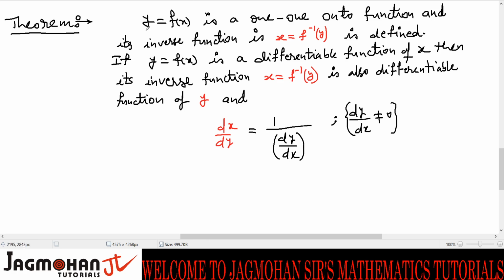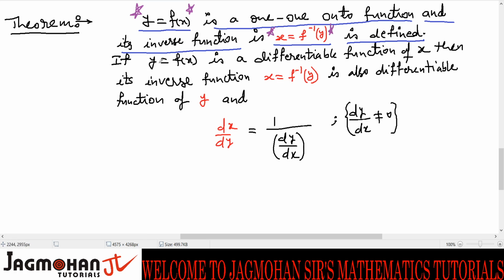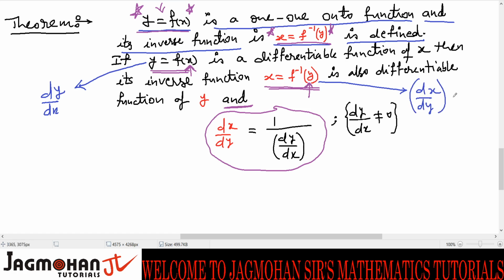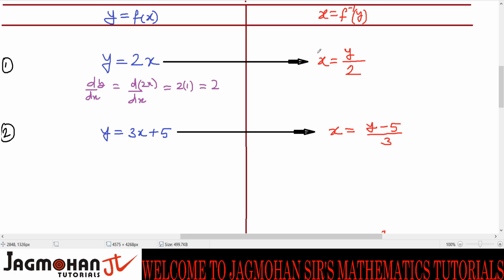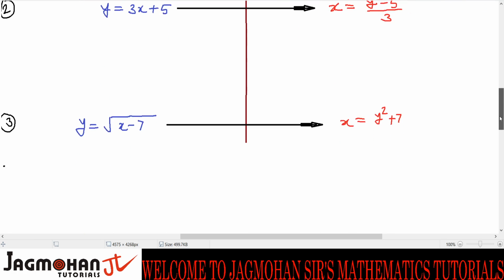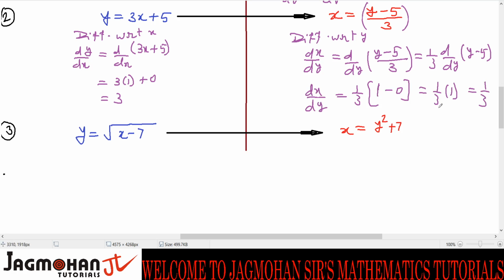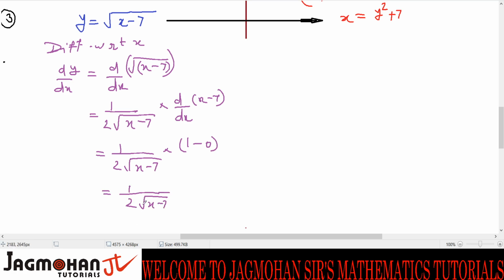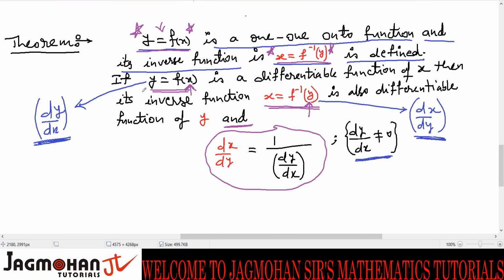CLASS 11TH & 12TH DERIVATIVE LECTURE 10B